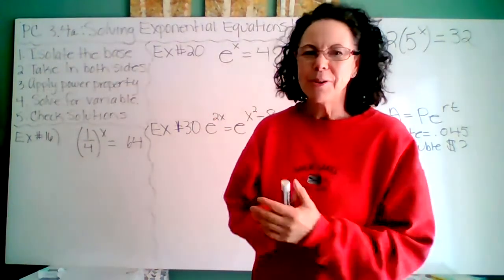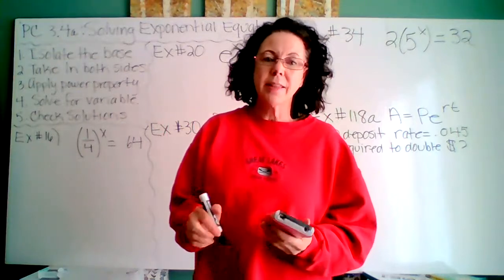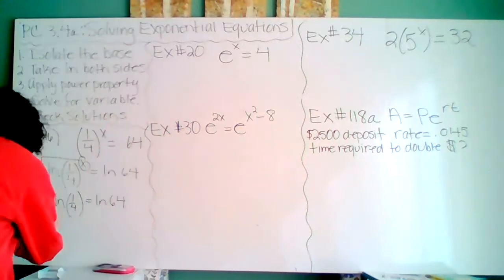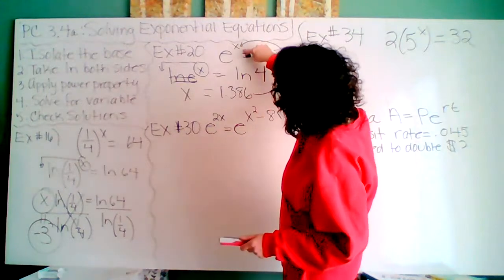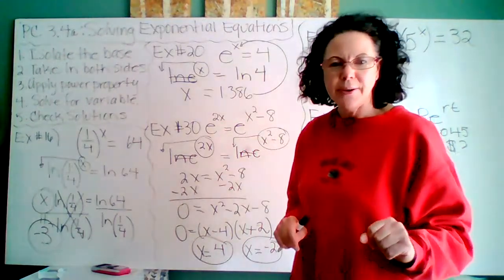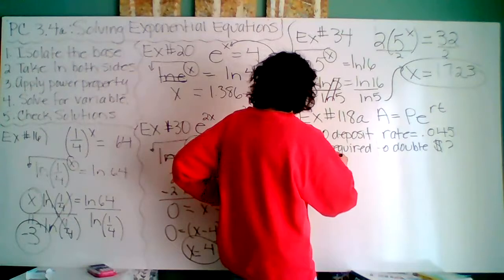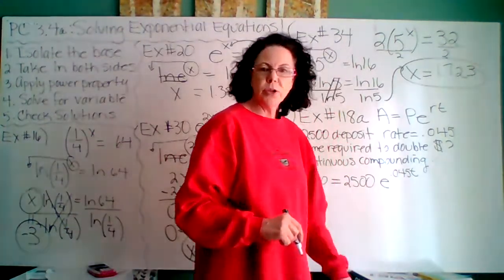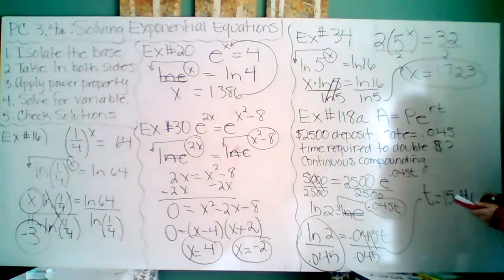PC 3 4a Video